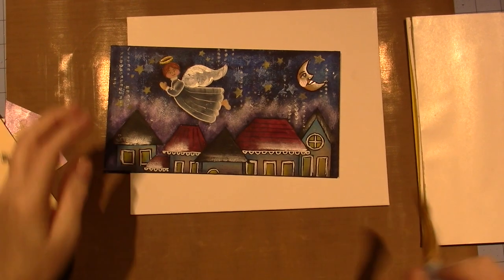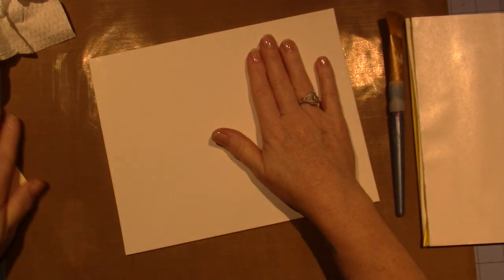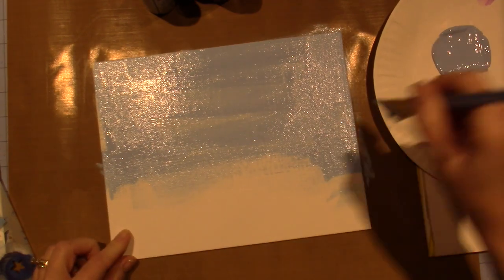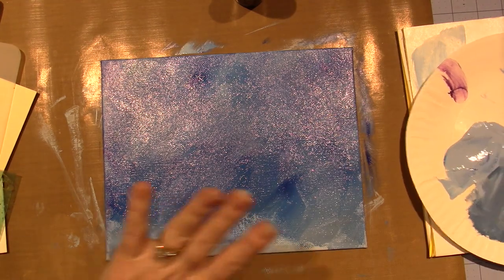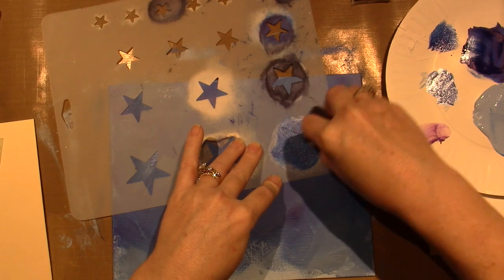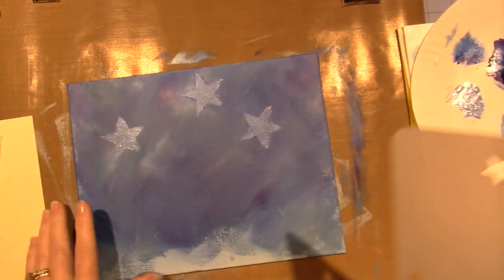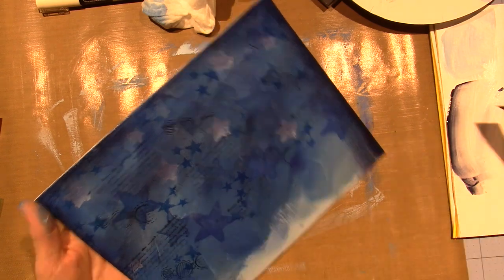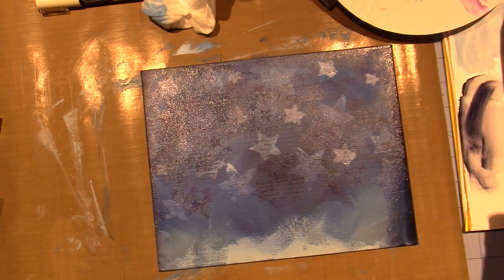Mixed Media Angel Canvas Board; Part 1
Real time tutorial. I felt like doing some painting. Check out the Paper Artsy video on Fresco Acrylic Brayer Backgrounds;
 TFW, Sara